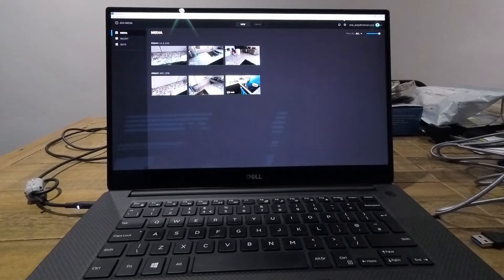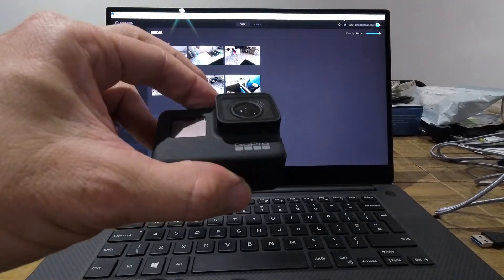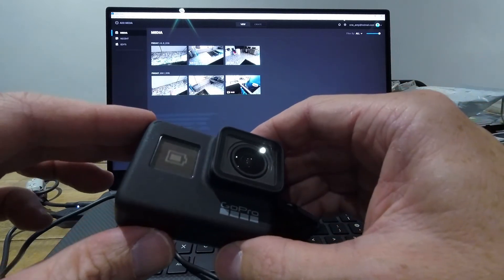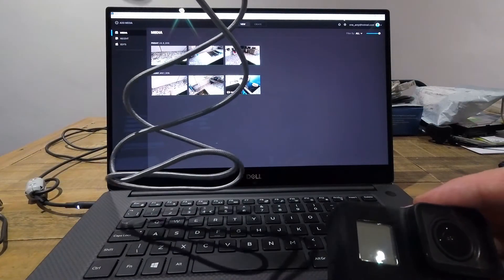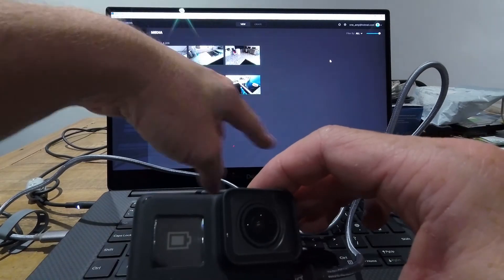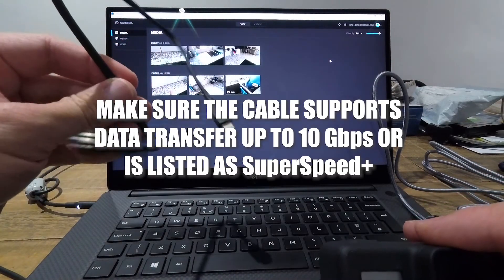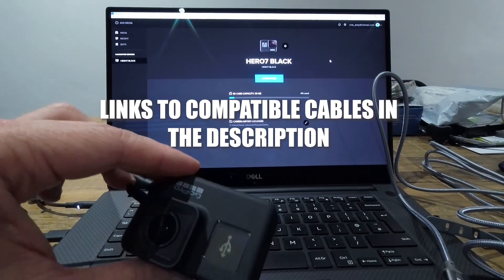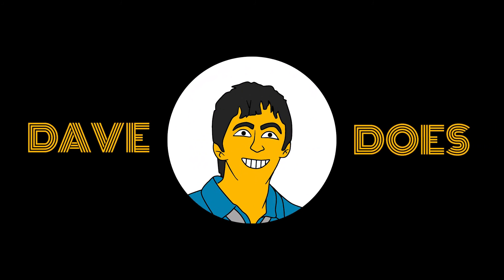GoPro 5/6/7/8 Not Detected Quick Fix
Let me show you an easy fix if you find your GoPro isn't detected by GoPro's Quik software on your PC.

Here are a couple of USB cables that have 10Gbps and Superspeed+ capability:

USB C to C cable
USB A to C cable